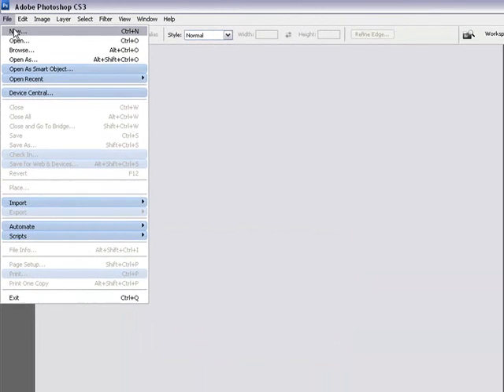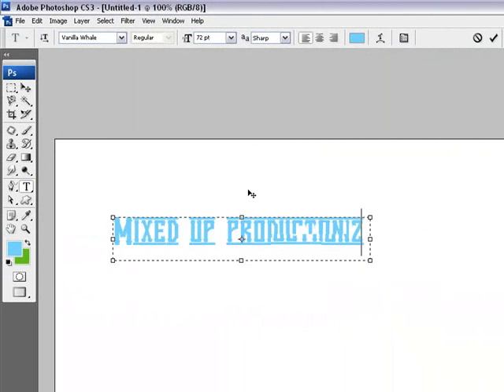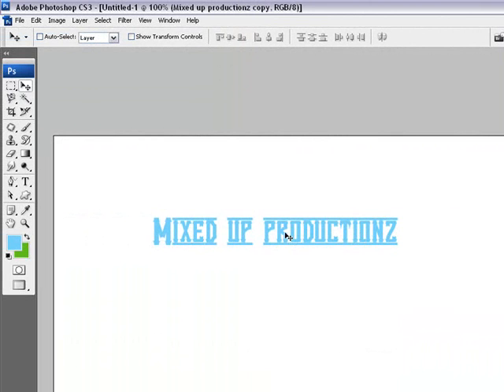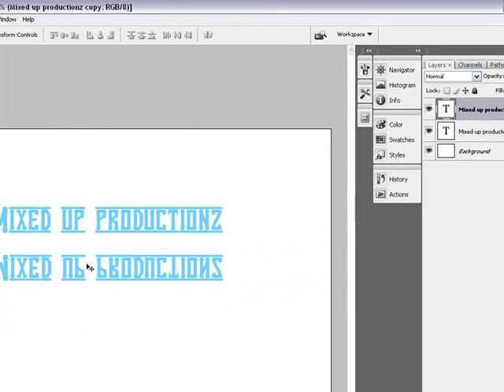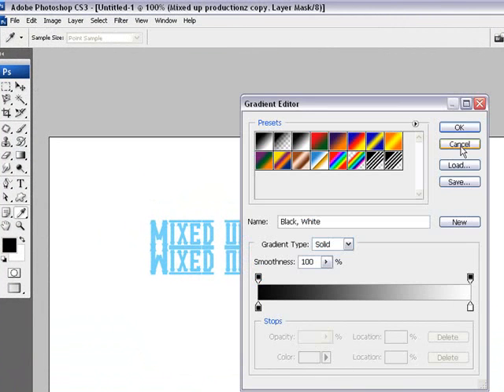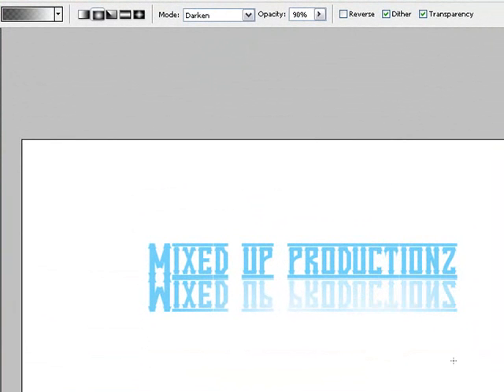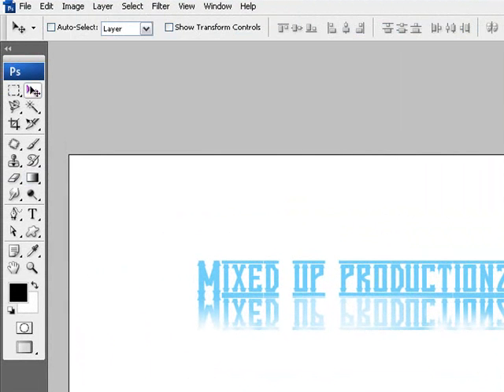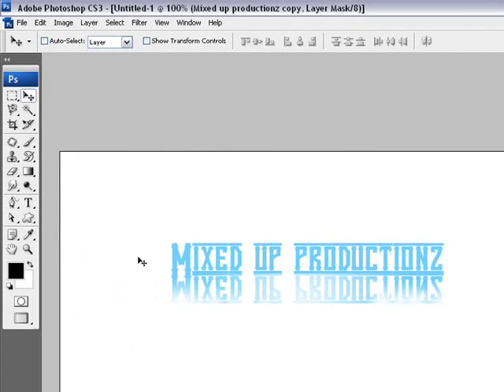PhotoShop Tutorial - Text Mirror effect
iam going to show you how to mirror a object or a pice of text

mixed up productionz

photoshop CS3